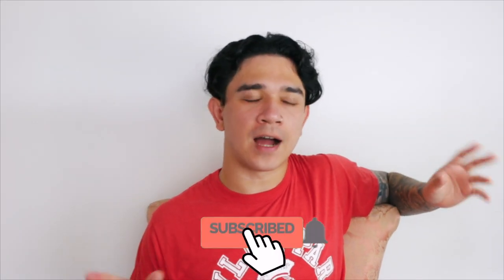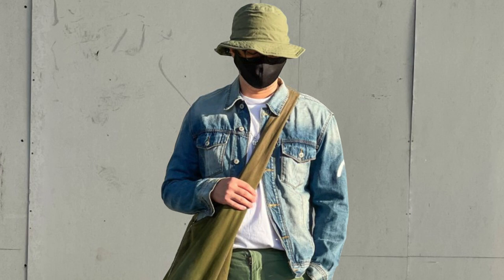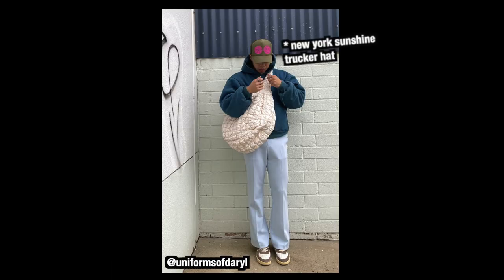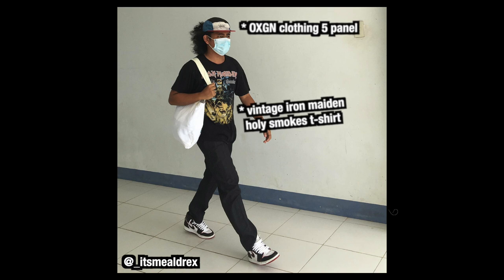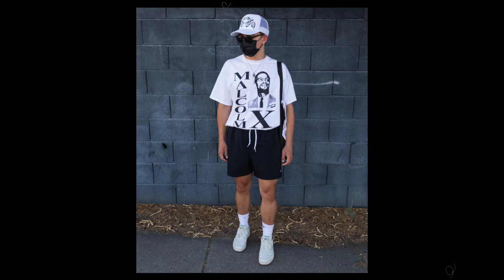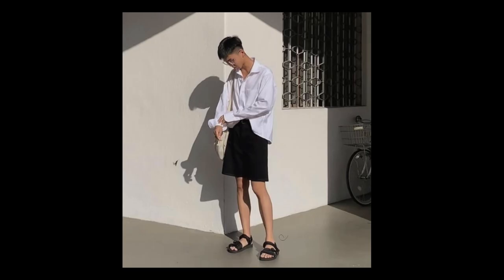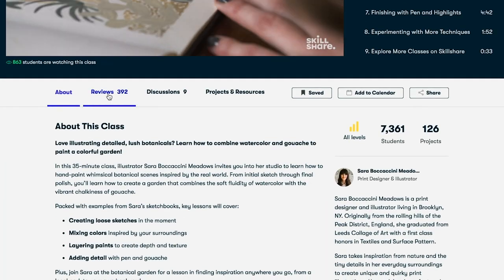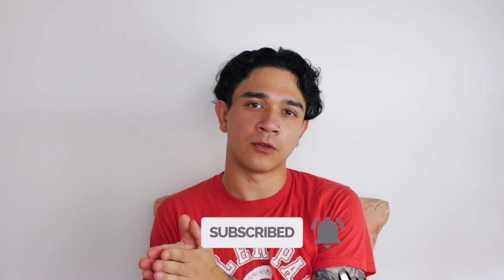rating subscribers summer outfits (sicckfits #47)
*chapter select
0:00 - video starts
0:46 - outfit 01 @shehatesrhude
1:52 - outfit 02 @werdstyle
2:53 - outfit 03 @thefridaynightboi
3:57 - outfit 04 @uniformsofdaryl
4:52 - outfit 05 @lil_summerboy
5:43 - outfit 06 @_itsmealdrex
6:42 - outfit 07 @ismaelboi
7:48 - outfit 08 @blvkrvenstyle
8:46 - outfit 09 @thatsjin
9:31 - outfit 10 @mark.archv
10:36 - skillshare ad
11:42 - sicckfits endslate
*in this video
what i'm wearing: vintage 1980s college t-shirt

outfit 1
thrifted single stitch “whatever” tee
thrifted brown corduroy flared trousers
doc marten mono derbies
oree painted tote bag

outfit 2
uniqlo hat
MN+LA t-shirt
evisu jacket
vintage military trouser
suicoke x maharishi kuno sandals
carhartt socks
undercover reversible hobo bag

outfit 3
blank black tank top
alex skeffington, the great frog accessories
amazon scarf belt
Yohji Yamamoto layered pants
Boots & tote: Guidi PL2

outfit 4
New York Sunshine Trucker hat
URCOMMA Shirt
thirteenstudios hoodie
Uniqlo Flared Trousers
Collegium Destroyer Espresso sneakers
COS Quilted Shoulder Bag

outfit 5
Kapital Blue Rain smiley bandanna
1970’s one stitch Martin Luther king Jr “I have a dream” postage stamp tee
1970’s flared distressed denim
70’s converses All Stars
Joint Custody records tote bag

outfit 6
OXGN Clothing 5 panel
Vintage Iron Maiden Holy Smokes Shirt
Thrifted Tote Bag
Thrifted Pants
J1 High Bloodline

outfit 7
Basketcase hat
vintage malcom x t-shirt
Walmart sunglasses
Goodwill bag
Vintage Nike Shorts
Reebok Club C

outfit 8
moma hat
@fuxury shirt
uniqlo t-shirt
@fuxury socks
@fuxury shorts
raf Simmons x drmartens shoes
@prohibition (faded model) sunglasses

outfit 9
Uniqlo long sleeve button up top
Staatsballett shorts
Teva sandals
Thrifted tote bag

outfit 10
blank trucker hat
vintage “you don’t know jack” t-shirt
rastaclat accessories
vintage fisherman shorts
dr martens tassel loafers
*connect
*credits
*if you're reading this comment "its gonna be a sicckboy summer"